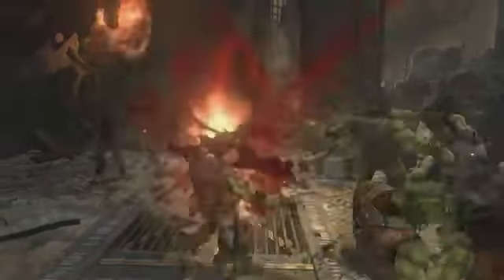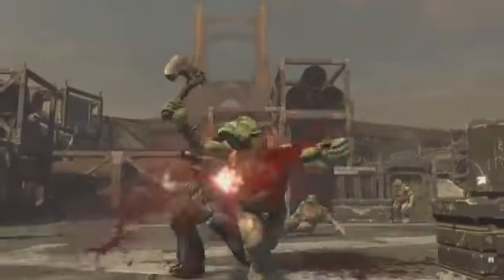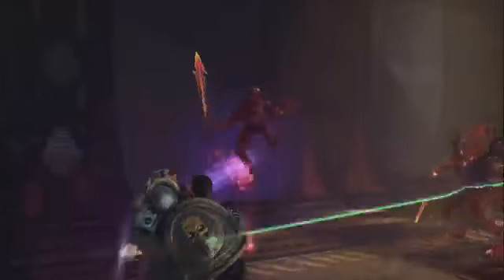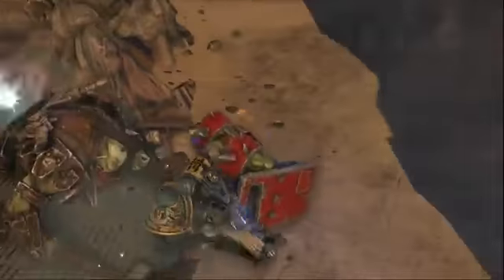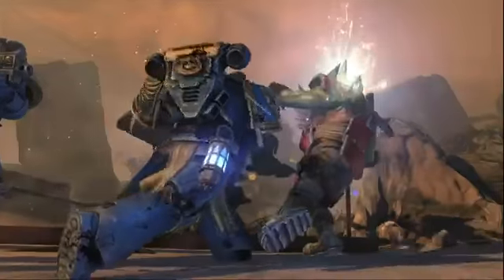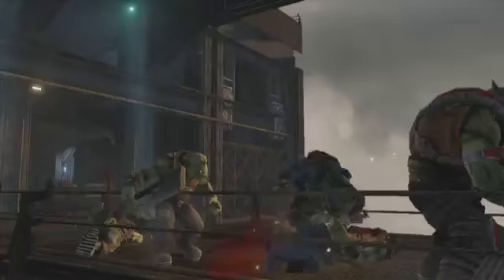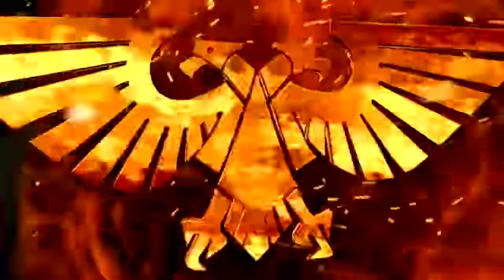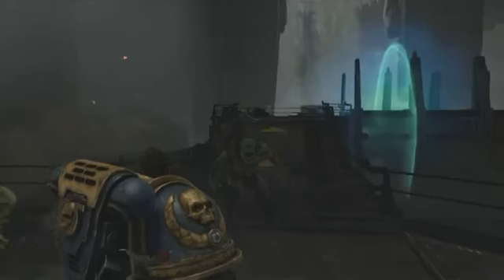Warhammer 40,000 Space Marine Kampfsystem Entwicklertagebuch Trailer